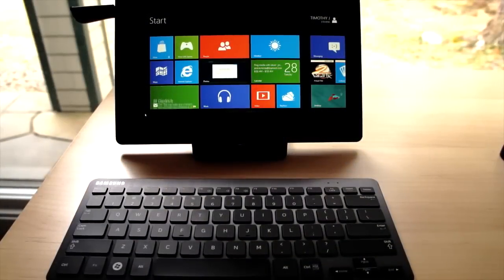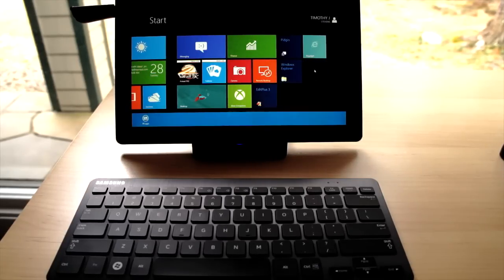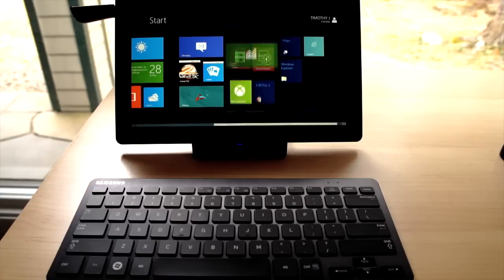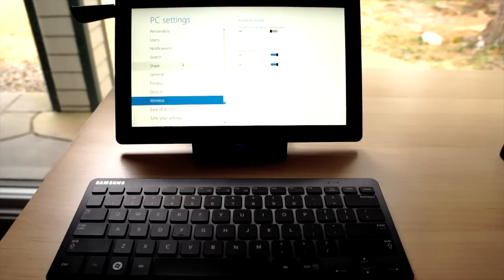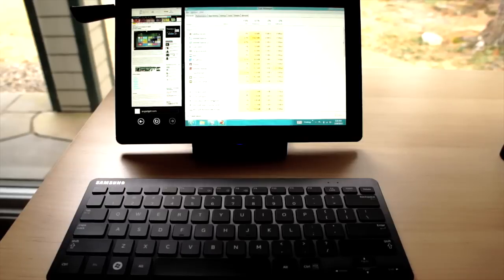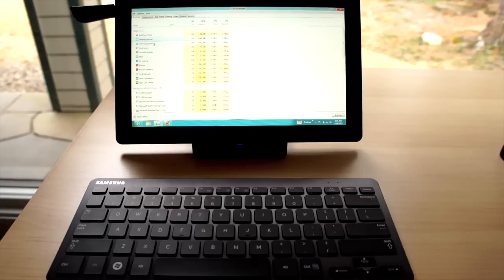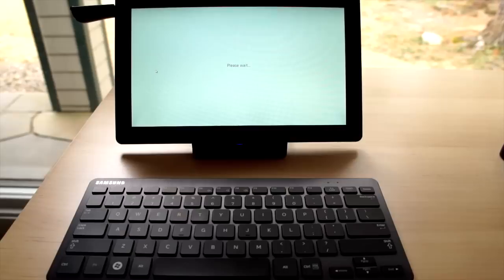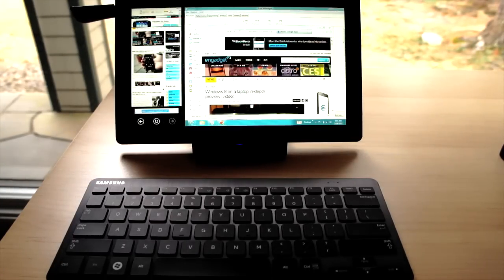Microsoft Windows 8 Consumer Preview | Engadget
More Below

The early days of Windows were inauspicious ones. Sitting on top of DOS, it was hardly a revolution in personal computing -- instead it felt like a disjointed platform perched uncomfortably atop a command prompt, ready to come crashing down at any moment. That's what it was, and often that's what it did. The early days of Windows required constant jumps from GUI to shell as users ran a wide assortment of apps, only some of which played nice inside a window.